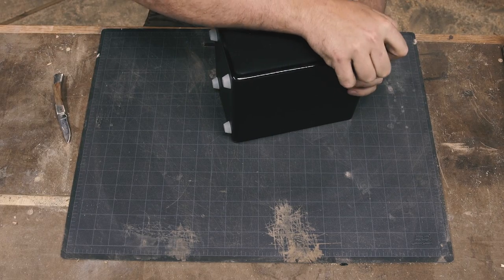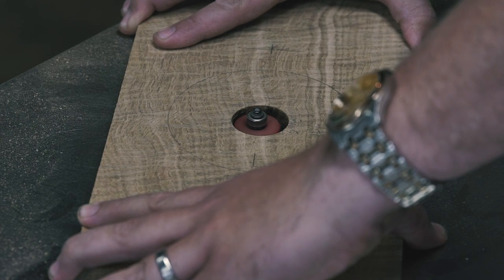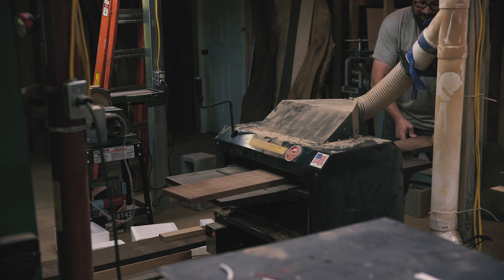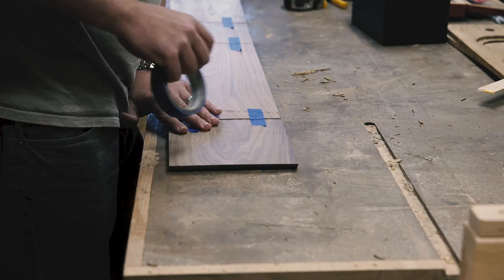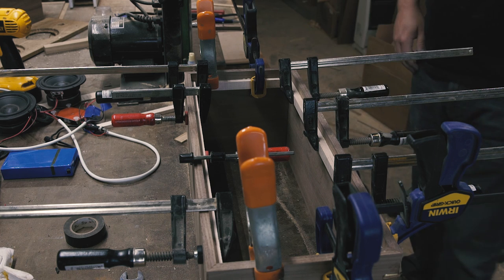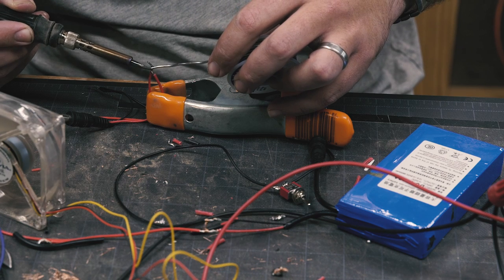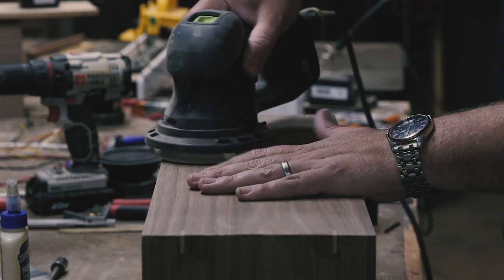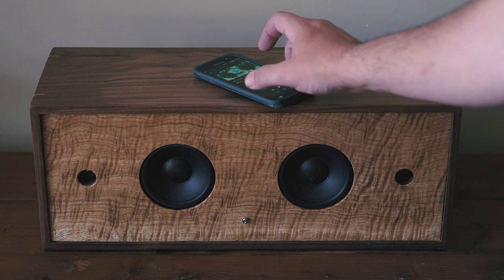Wireless Bluetooth Speaker: Wireless Rechargeable Battery Powered Bluetooth Speaker | Woodworking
UPDATE: I've since added some salvaged crossovers. Much better.

I built a wireless, battery powered, rechargeable bluetooth speaker out of reclaimed bookshelf speakers, Curly White Oak and Walnut.  My joinery is more intermediate, but you could build this out of a cardboard box if you wanted to.

"The Sign"
"One Eye Closed the Sun is Low"
"At Sea"
"Hula"
"Little Feather"